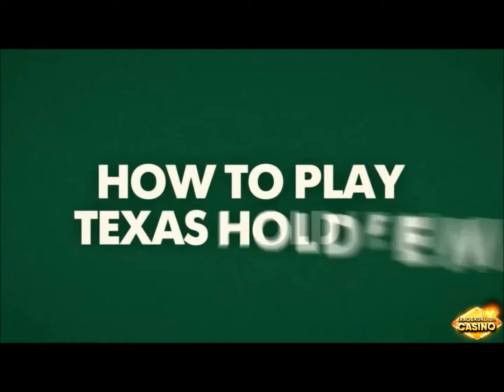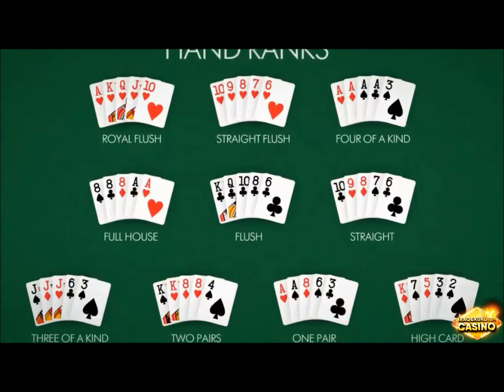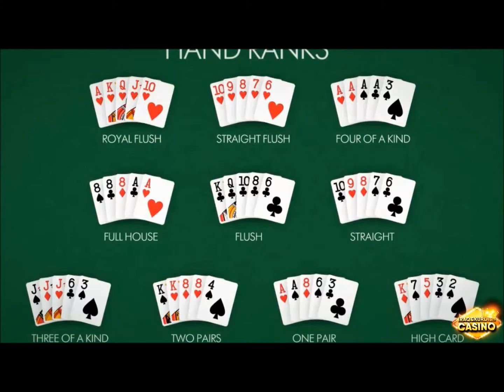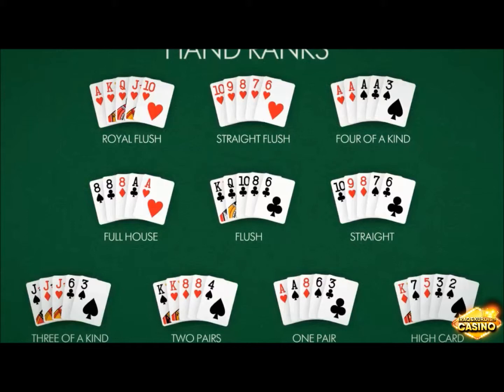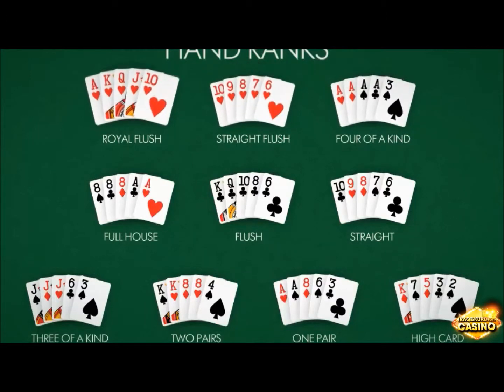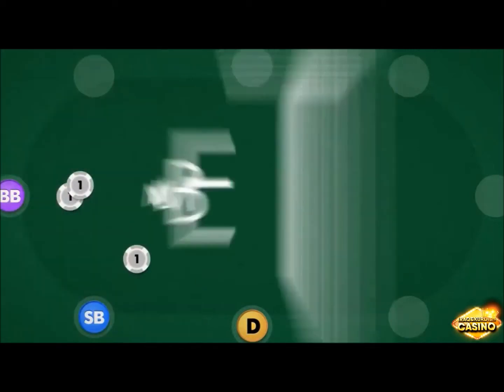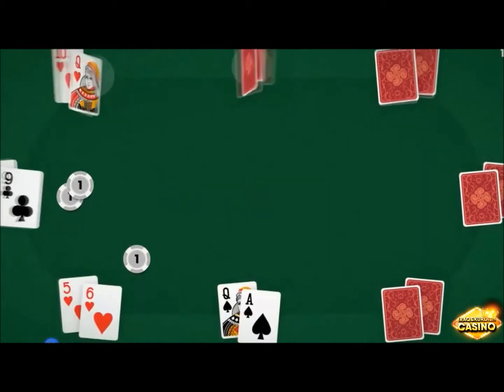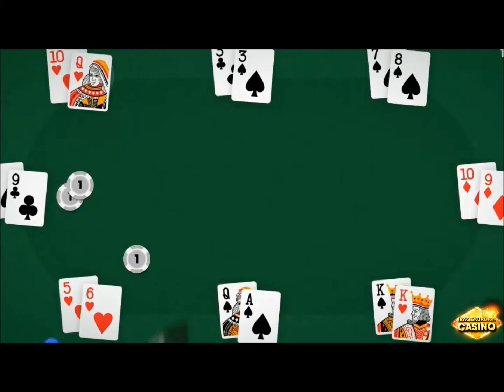چونیەتی یاری کردنی پوکەر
How to play poker ? Best online poker web site in Kurdistan. Play with real money.